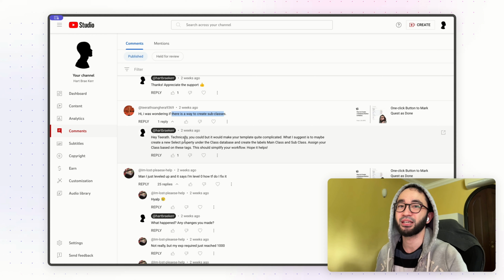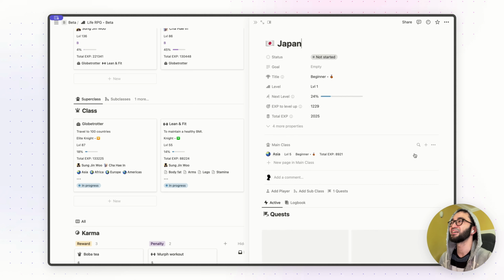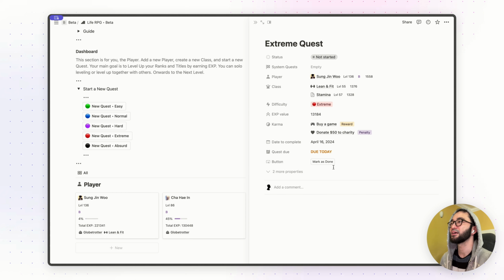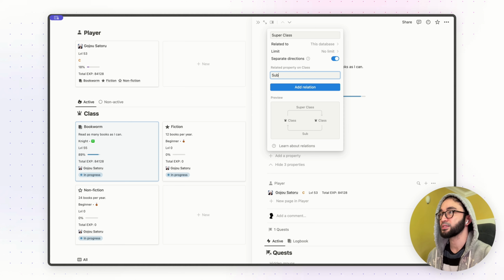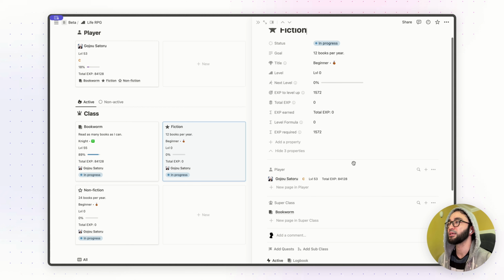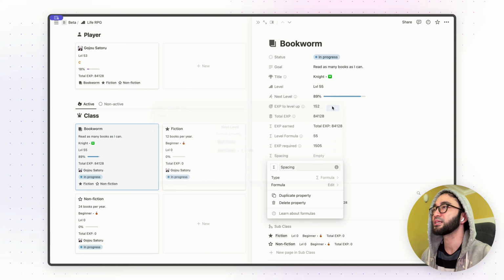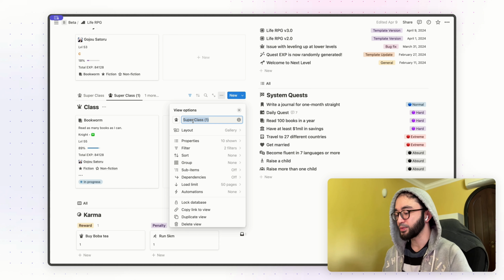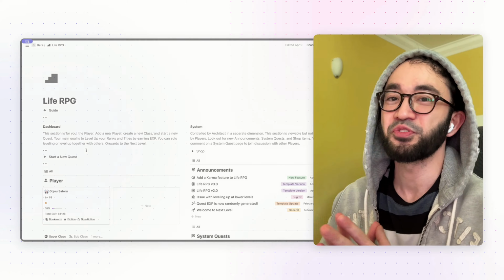Class and Subclasses - Solo Leveling in Notion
In this latest update of Life RPG version 4.0, we can now create subclasses for our classes. You can name it subclasses, skills, jobs, whatever you want. This newest feature allows you to specify your goals in life in a more systematic (maybe more complex?) manner. Hope you'll enjoy this update.

Get Life RPG
- To get the Life RPG template, head over and select Life RPG.

What is Life RPG?
- Life RPG (Next Level) is a life gamification productivity system based on the popular manhwa, Solo Leveling.
- Life RPG helps motivate individuals to complete life goals in a fun fashion.
- Unlike most complex gamification Notion templates, Life RPG was designed to be simple, minimal, and straightforward.
- For the massive Solo Leveling global fan base, this template will make them feel at home with recognizable terms like Ranks, Monarch, Quests, System, and more.

The video editing/recording software I'm using
- It's called Tella

Chapters/Timestamps:
0:00 Revealing the new feature!
0:43 Thanking our commenters
1:47 Subclasses in action
5:23 Tutorial to update to Life RPG v4.0